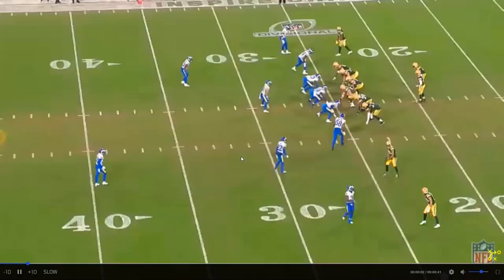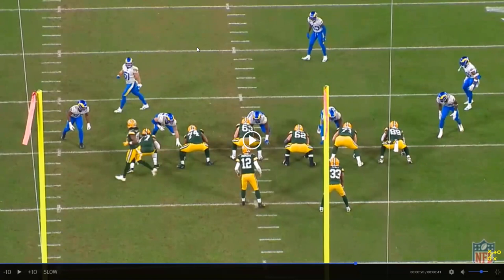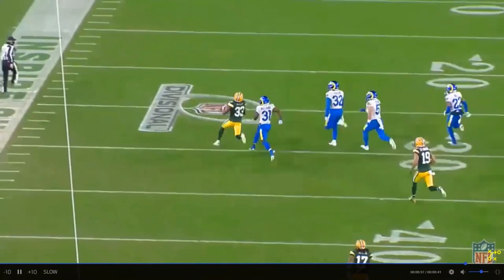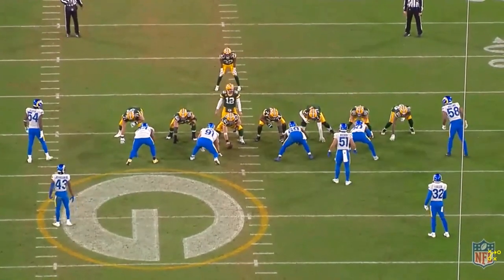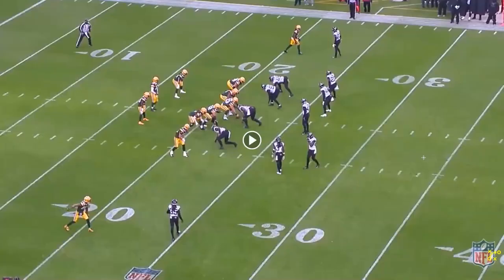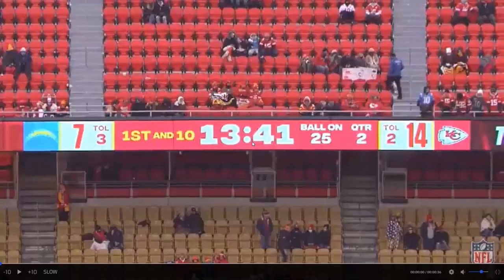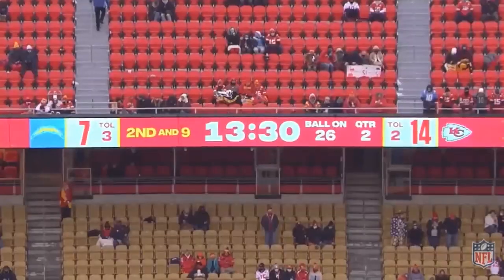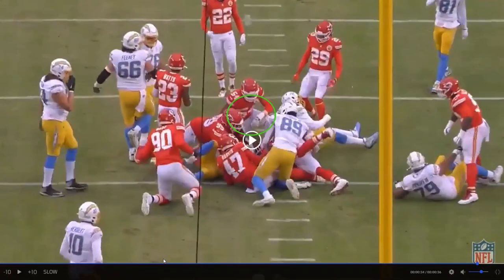PROTECT HERBERT: Corey Linsley will make a HUGE Impact for the Chargers | The Sports Headlines Show